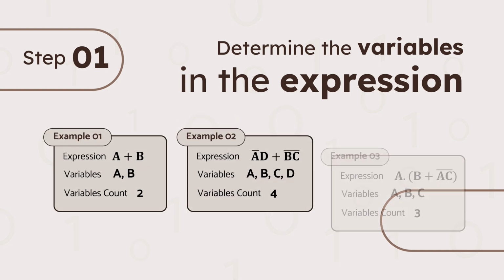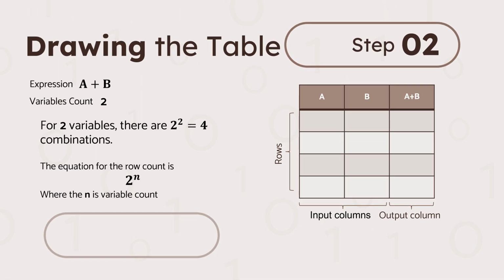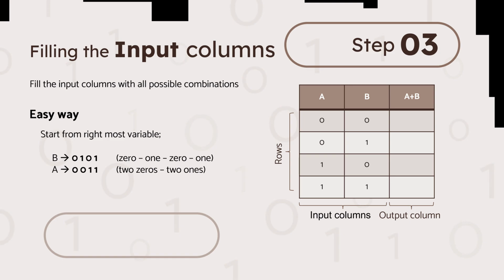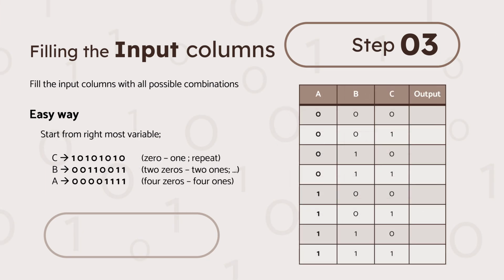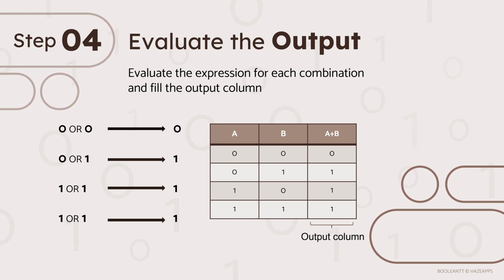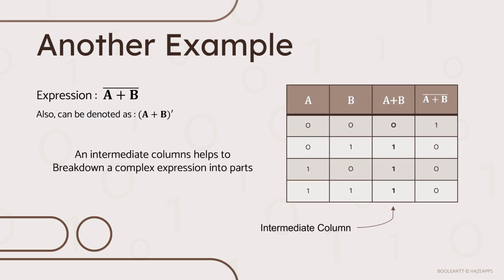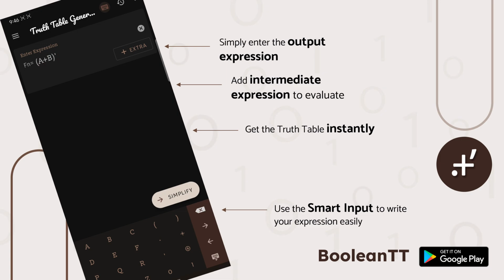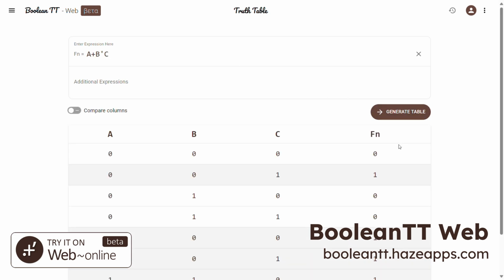Tutorial 01: Constructing a Truth Table. BooleanTT // Learn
Constructing a truth table for Boolean algebra expressions can be a complex task, but in this tutorial, we break it down step by step to make it easy for you. Join us as we walk through the process of creating a truth table for a given Boolean expression, explaining each stage with clear examples. This video is perfect for beginners who want to master the fundamentals of Boolean algebra and its practical applications.

In addition to our detailed manual method, we also introduce the BooleanTT app, a powerful tool that allows you to generate truth tables instantly. Whether you prefer to understand the step-by-step construction or want to quickly check your work, this tutorial has you covered. Enhance your learning experience with BooleanTT, available both as a web and Android app, to simplify and streamline your Boolean algebra practice.